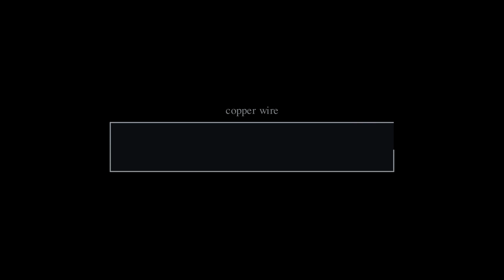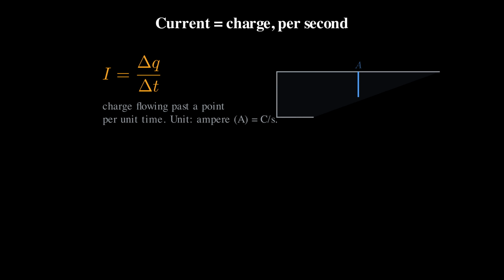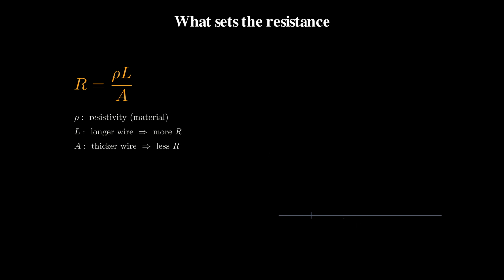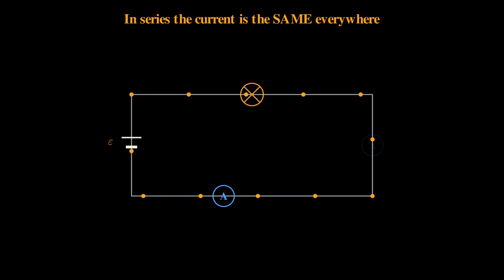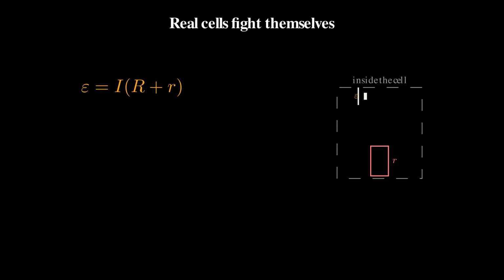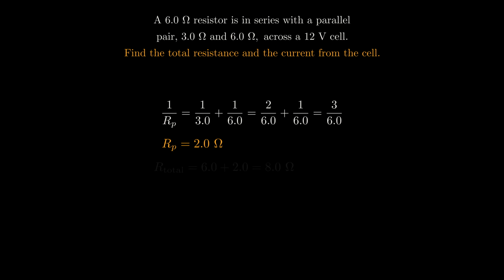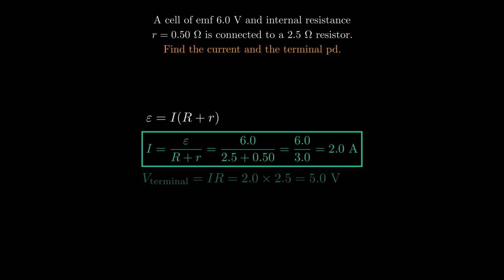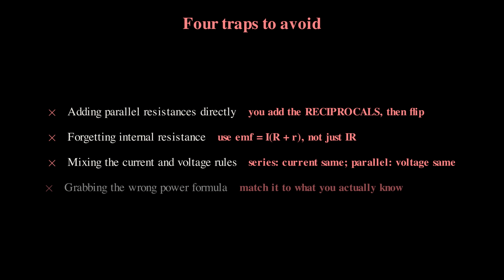Current, Ohm's Law & Circuits [IB Physics SL/HL · B.5]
Current and circuits for IB Physics — electric current, Ohm's law, resistance and resistivity, power, series and parallel networks, Kirchhoff's laws and internal resistance, all in one masterclass (covers B.5 completely). Watch charge carriers drift through a wire, a series loop light a bulb with the same current everywhere, then split into parallel branches where live ammeters confirm the current divides.

In this video:
• What actually flows in a wire — and why the carriers crawl while the bulb lights instantly (the hook)
• Current I = charge per second, and counting the carriers with I = nAvq
• Potential difference vs emf, and Ohm's law V = IR
• Resistance and resistivity R = ρL/A, plus the V–I graphs for ohmic conductors, filament lamps and diodes
• Power in three forms: P = VI = I²R = V²/R, and how to pick the right one
• The showpiece: a circuit BUILDING itself — series (current the same everywhere) then parallel (current divides), with live ammeter readouts and Kirchhoff's two laws
• Series adds resistance, parallel adds reciprocals — the two combination rules
• Real cells: emf, internal resistance and terminal pd, ε = I(R + r)
• Four escalating IB-style worked examples: Ohm's law + power; a series–parallel network; a potential divider; an internal-resistance problem
• Tricks & Exam Craft, and the four traps that lose marks

0:00  Intro
1:05  What this covers (B.5)
2:04  Current & drift speed
3:08  Pd, emf & Ohm's law
4:12  Resistivity & V-I graphs
5:36  Electrical power
6:39  Series & parallel (showpiece)
7:35  In parallel the current DIVIDES
8:43  Combining resistors
9:23  Cells & internal resistance
10:31  Example 1: Ohm's law & power
11:19  Example 2: a series-parallel network
12:32  Example 3: a potential divider
13:37  Example 4: internal resistance
14:52  Tricks & Exam Craft
16:08  Common mistakes

Covers IB Physics B.5 (Current and circuits) — SL/HL common core. Every part of B.5 is on both the Standard Level and Higher Level papers, so this one video serves both SL and HL students; also useful for A-Level and AP Physics students meeting current electricity, Ohm's law and DC circuits.

Part of the IB Physics SL/HL Complete Course. Previous: The Wave Model (C.2). Next: (the IB Physics core continues).